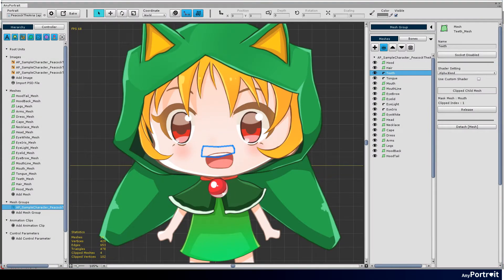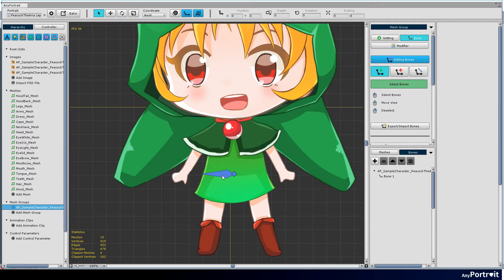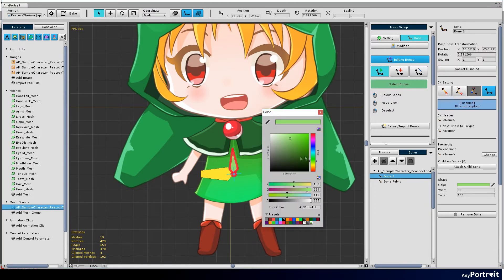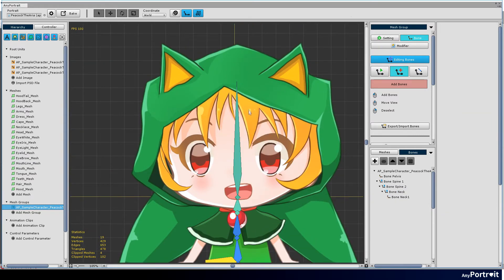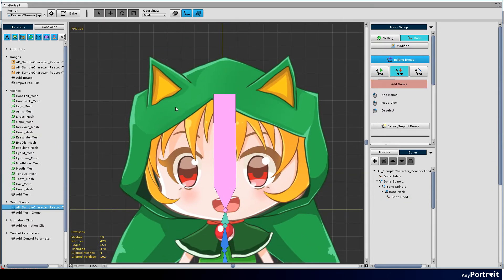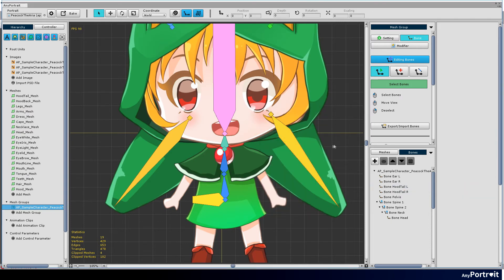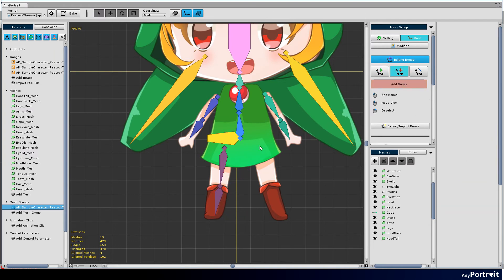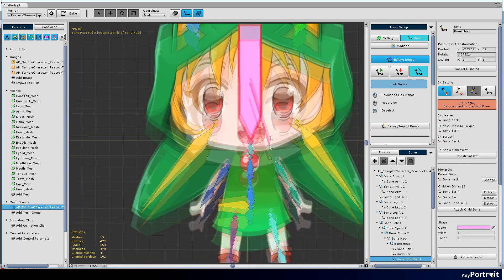Tutorial2.4 Adding Bones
Tutorial2. The process of making a Character
2-4. Adding Bones
This video includes how to add Bones